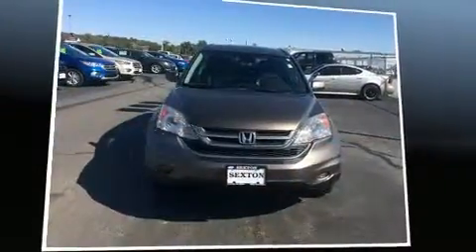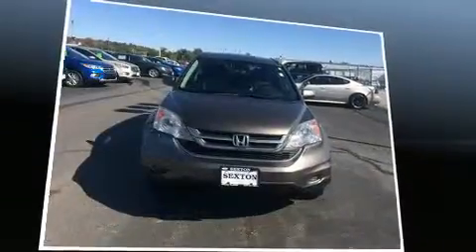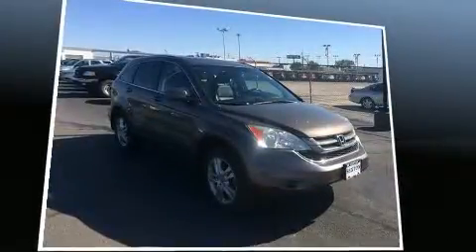2010 Honda CR-V EX-L in Moline, IL 61265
Sexton Ford
3802 16th Street

Introducing the 2010 Honda CR-V. It features an automatic transmission, 4-wheel drive, and a 2.4 liter 4 cylinder engine. A wealth of standard features means that you no longer have to sacrifice. Such as remote keyless entry, delay-off headlights, a tachometer, a trip computer, heated seats, power windows, an overhead console, and 1-touch window functionality. Features such as automatic climate control and leather upholstery prove that economical transportation does not need to be sparsely equipped. For drivers who enjoy the natural environment, a power moon roof allows an infusion of fresh air. Curtain airbags combine with standard stability control in creating a comprehensive safety network. We pride ourselves in consistently exceeding our customer's expectations. Stop by our dealership or give us a call for more information.